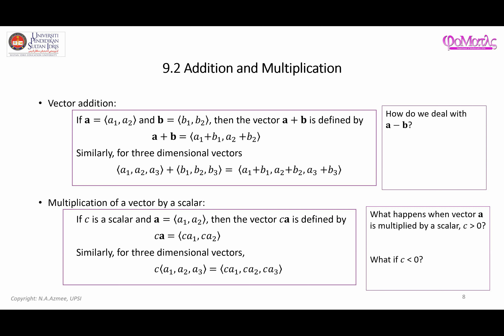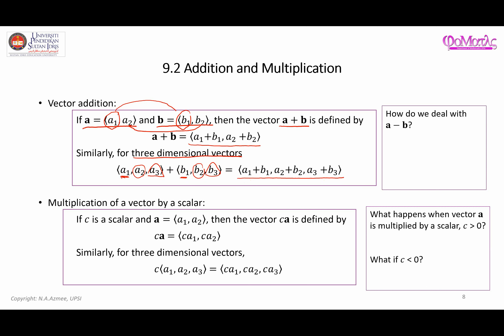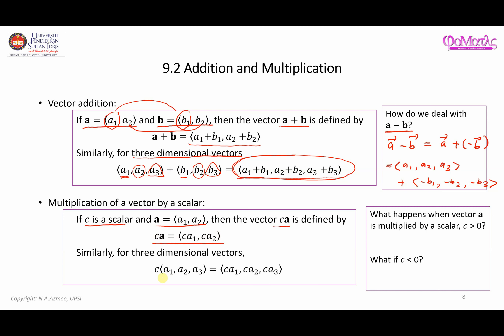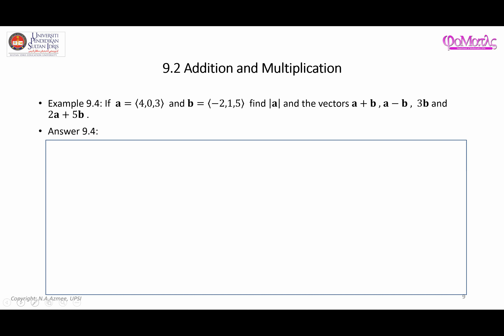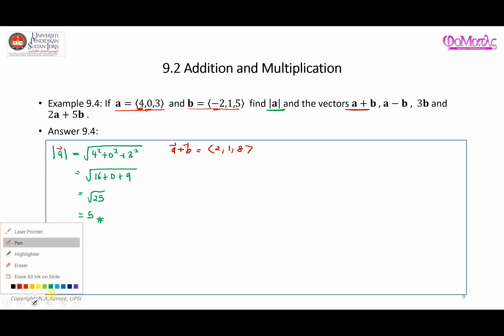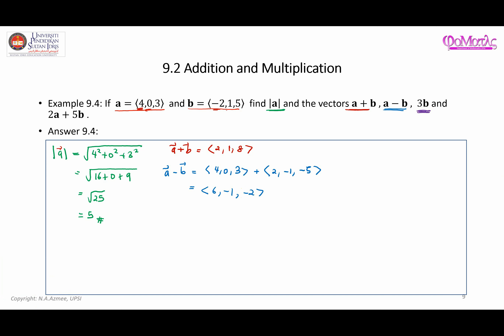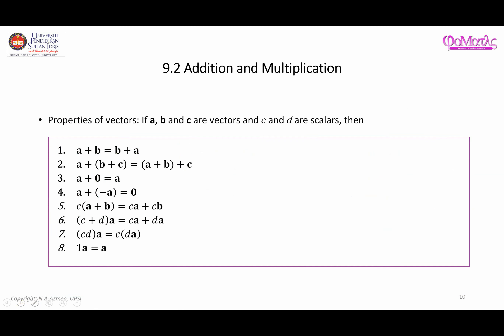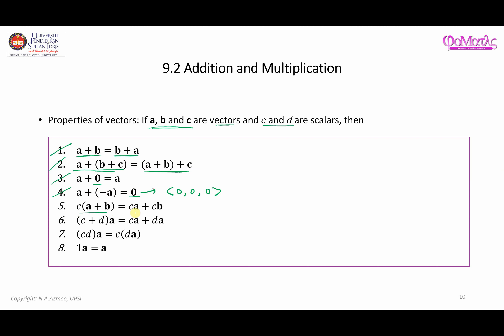Addition and Multiplication of Vectors